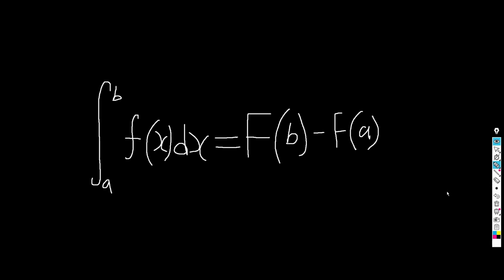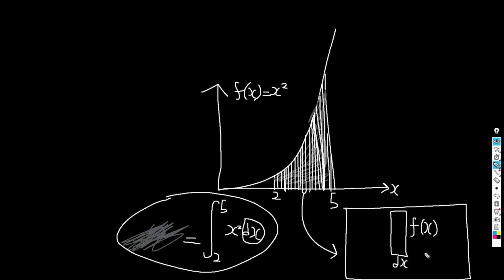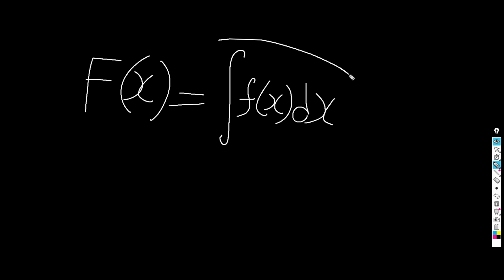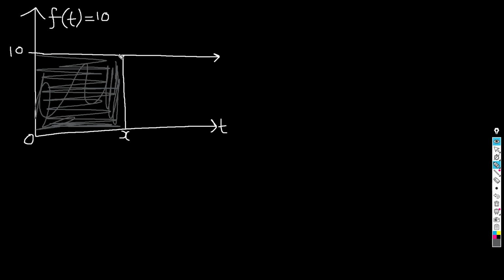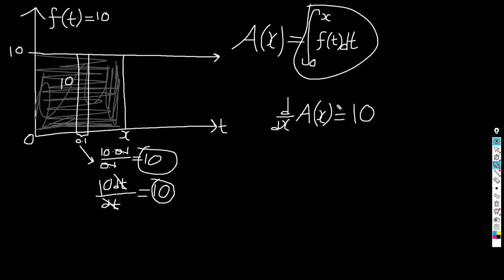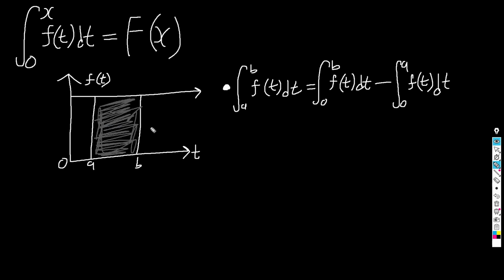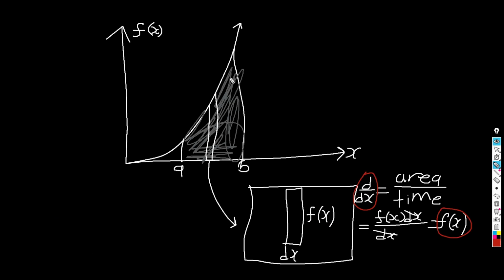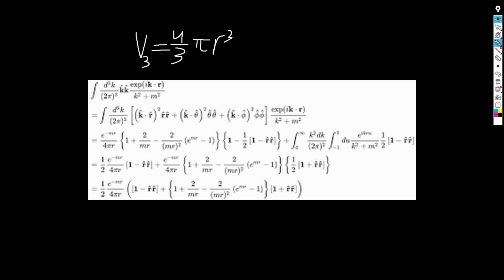Why is (anti)Differentiation Needed to Compute Area?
this video explains why antidifferentiation is needed for integration